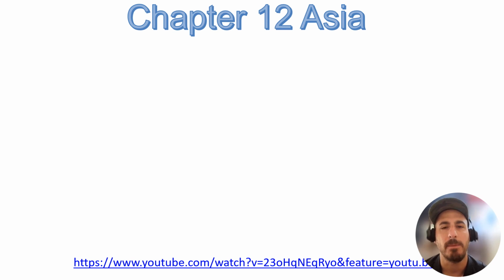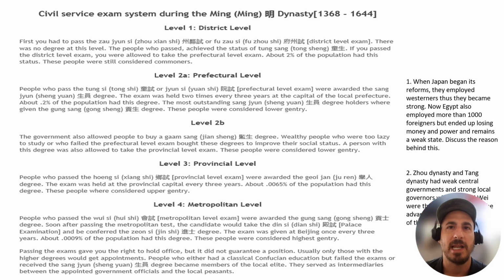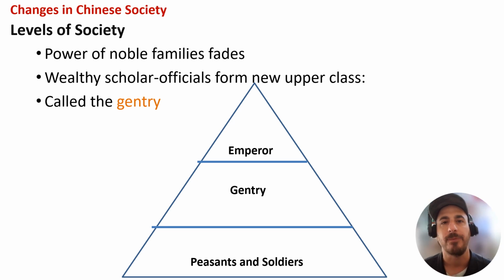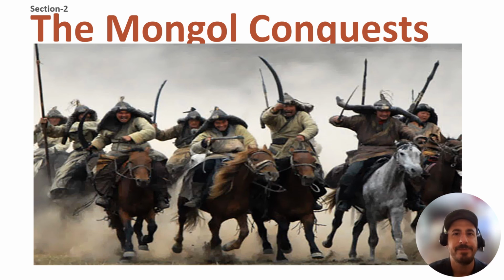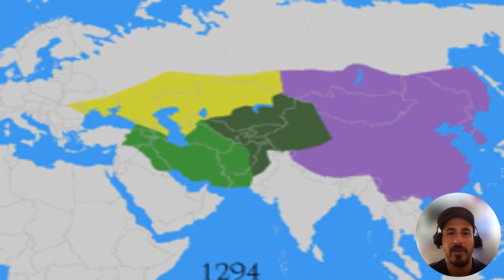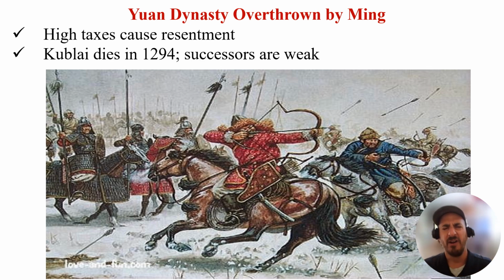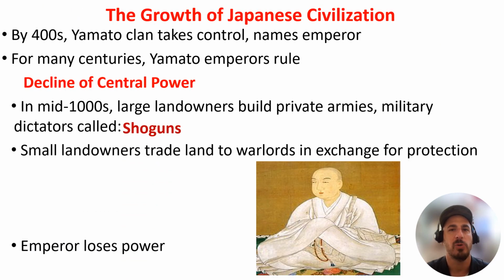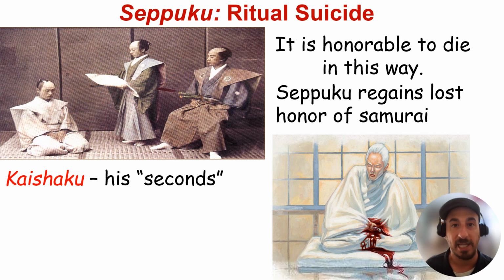Chapter 12 China and Japan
"Uncover the rich past of Ancient China from the Tang to the Ming dynasties in our latest video! Delve into their remarkable accomplishments, the impact of the Mongol invasions, and the grandeur of the Treasure Fleet. Also, explore Ancient Japan's transition to feudalism and the emergence of the iconic samurai culture. Join us on this fascinating journey through two of East Asia's most influential civilizations."